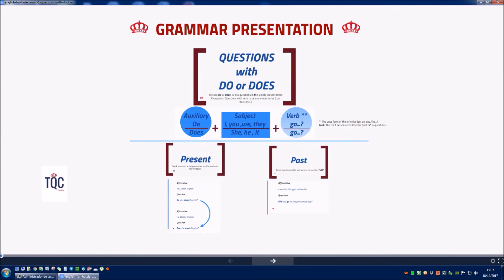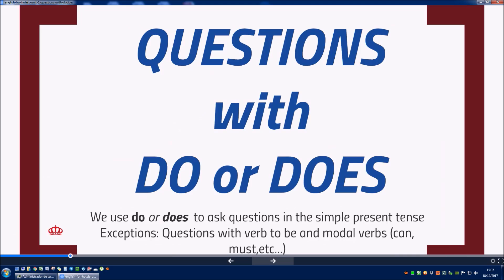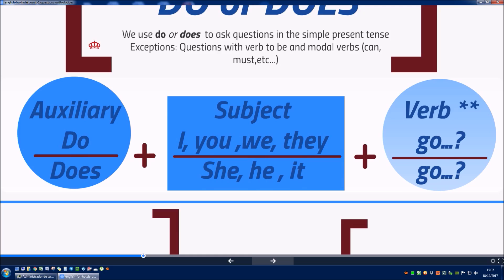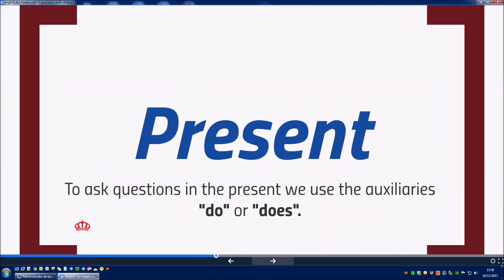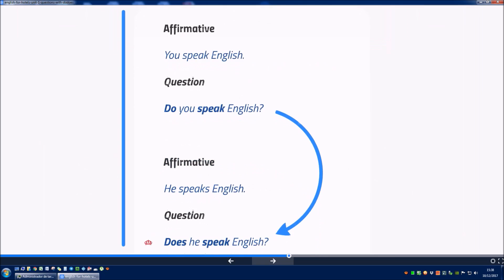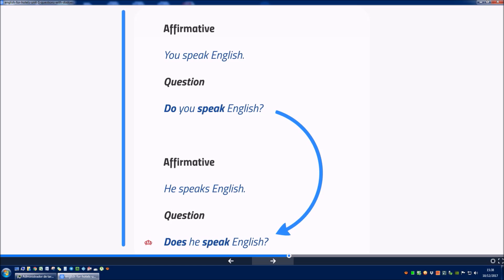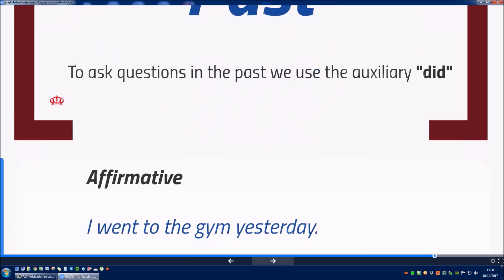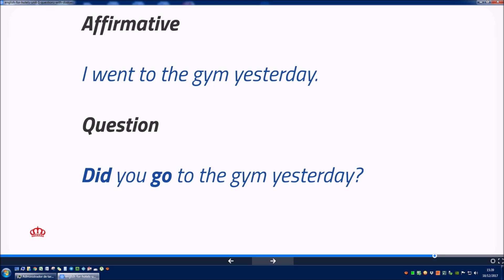Unit 1 Grammar questions with do does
Grammar questions with do does